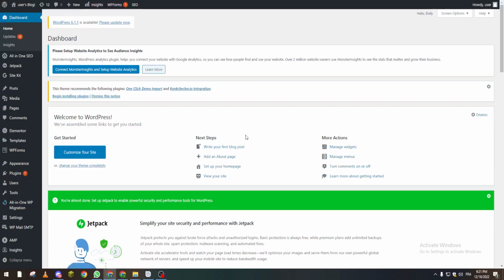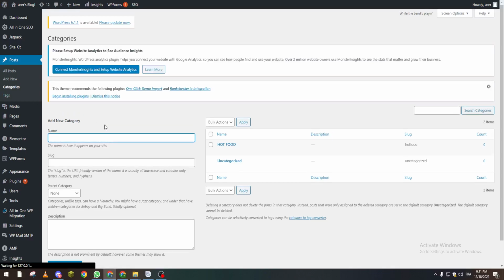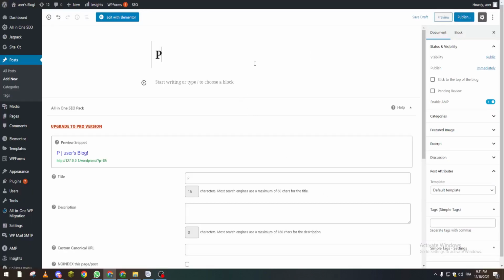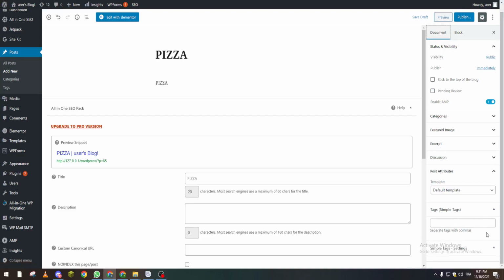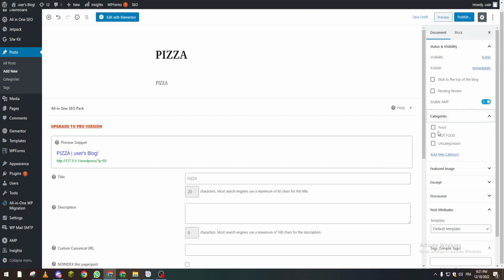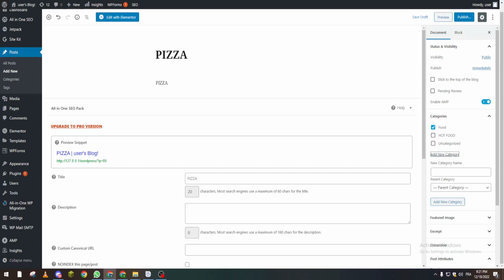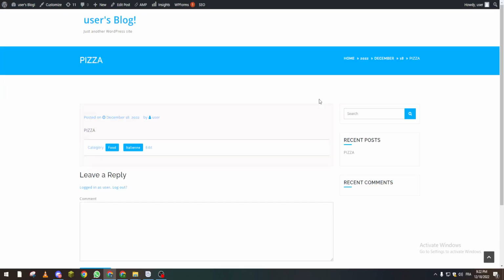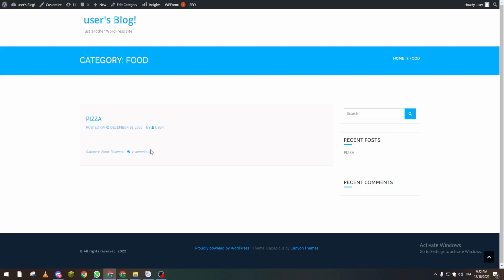How To Filter Post By Category WordPress Tutorial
Today we talk about filter post by category,wordpress filter posts,custom post type filter,filter post by category wordpress